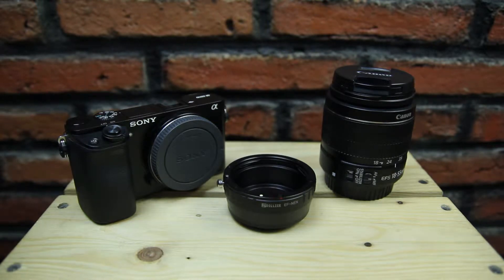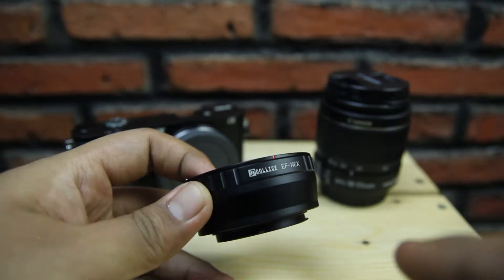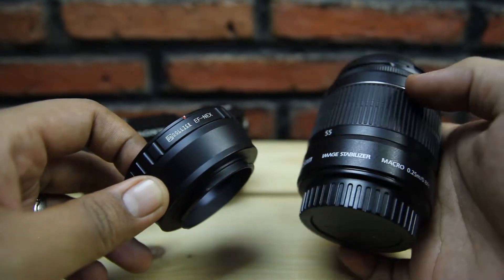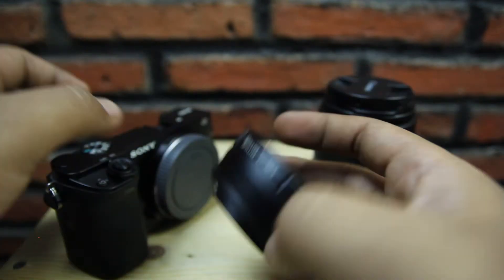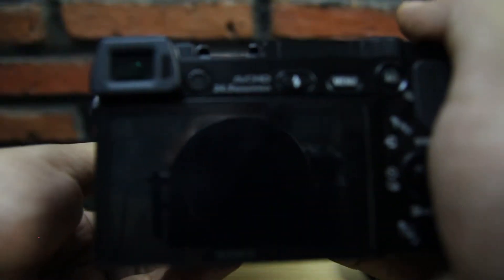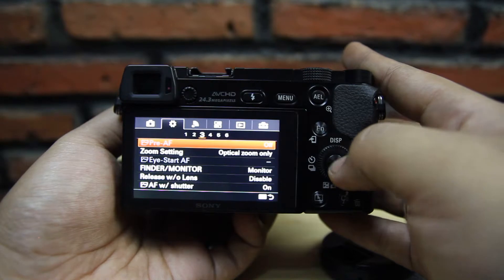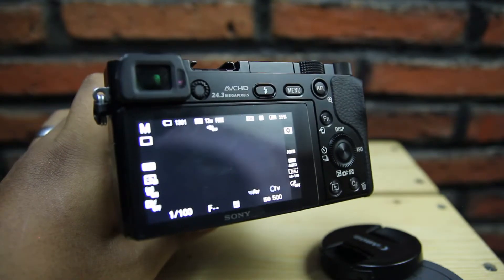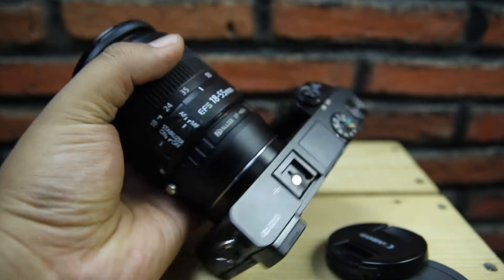CONVERTER ATAU ADAPTER DOLLICE EFS CANON TO SONY E MOUNT MURAH